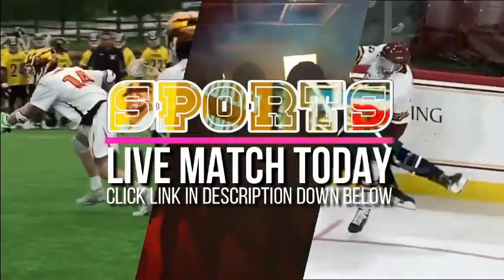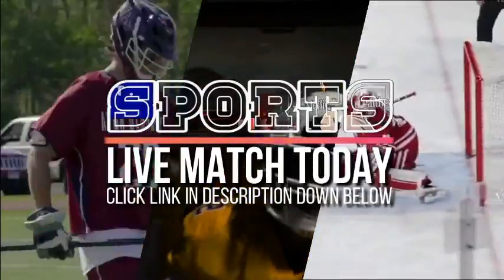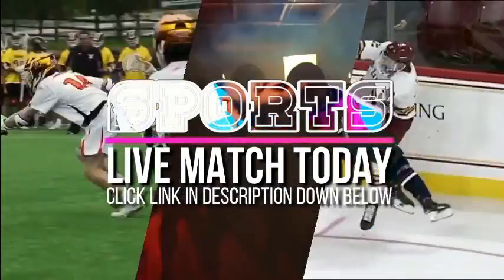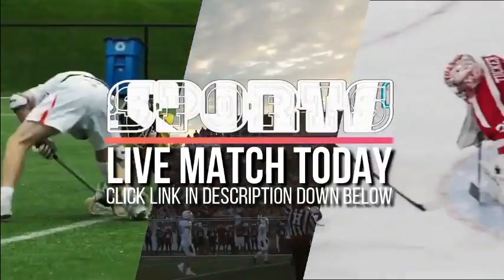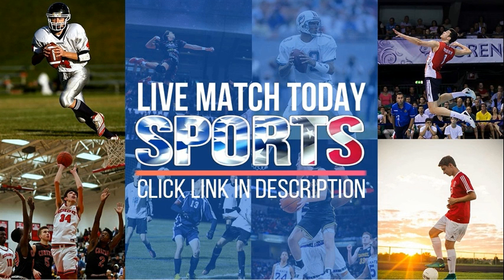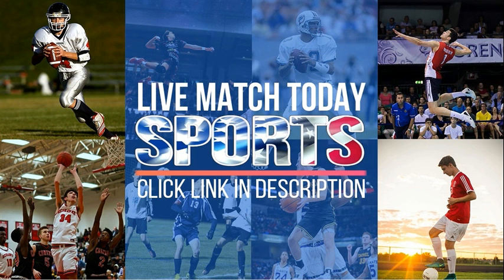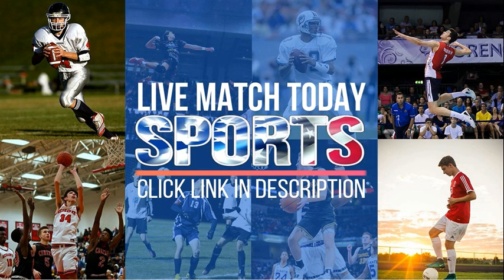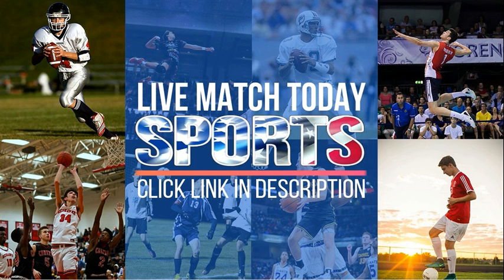Central Valley Warriors vs Thomas Jefferson Jaguars Full Game 2022 High school football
"Central Valley Warriors vs Thomas Jefferson Jaguars 2022 High school football Live

Team     : Central Valley Warriors vs Thomas Jefferson Jaguars
Game     : football High school football 2022
Date     :  18, 11, 22

Central Valley Warriors vs Thomas Jefferson Jaguars Live
Central Valley Warriors vs Thomas Jefferson Jaguars Full Game
Central Valley Warriors vs Thomas Jefferson Jaguars Live Match
Central Valley Warriors vs Thomas Jefferson Jaguars 2022 High school football Live Stream
Central Valley Warriors vs Thomas Jefferson Jaguars Live football 2022
Central Valley Warriors vs Thomas Jefferson Jaguars Live full game
Central Valley Warriors vs Thomas Jefferson Jaguars 2022 High school football full game
Thomas Jefferson Jaguars vs. Central Valley Warriors full match
Central Valley Warriors vs Thomas Jefferson Jaguars Live Stream
Central Valley Warriors vs Thomas Jefferson Jaguars 18, 11, 22
Central Valley Warriors at Thomas Jefferson Jaguars Live Stream
Central Valley Warriors @ Thomas Jefferson Jaguars Full Game
Thomas Jefferson Jaguars at Central Valley Warriors football 2022 Live Match
Thomas Jefferson Jaguars @ Central Valley Warriors Streaming
Thomas Jefferson Jaguars vs Central Valley Warriors football 2022 Live Stream
Thomas Jefferson Jaguars vs Central Valley Warriors 2022 High school football Live Match
Central Valley Warriors vs Thomas Jefferson Jaguars High School Varsity
Thomas Jefferson Jaguars vs Central Valley Warriors High School football 2022
Central Valley Warriors vs Thomas Jefferson Jaguars High School football 2022

football 2022#Thomas Jefferson Jaguars Central Valley Warriors football 2022 Central Valley Warriors vs Thomas Jefferson JaguarsThanks For Watching!!.